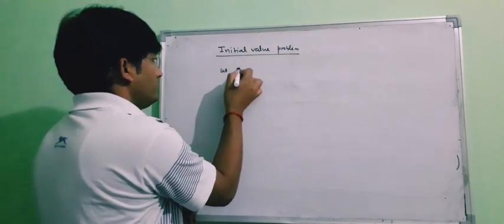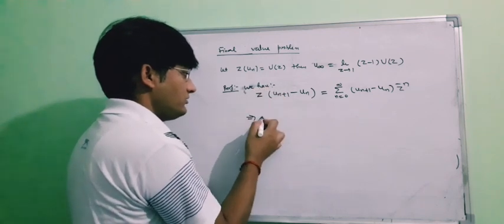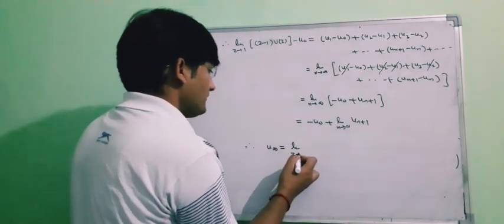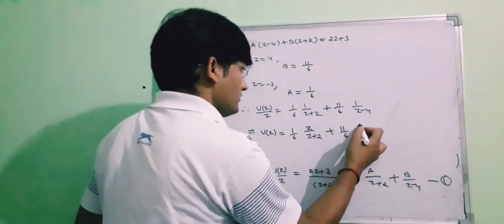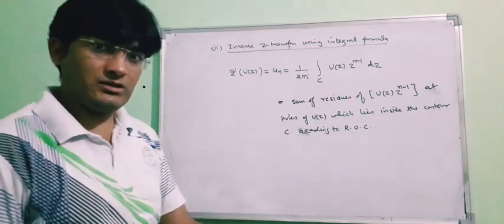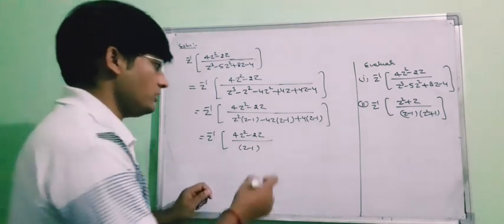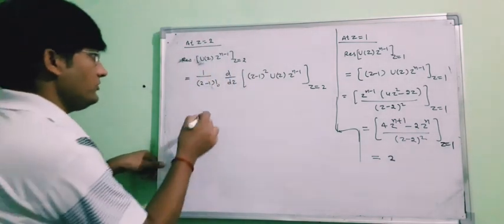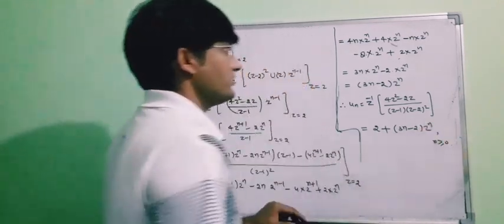Inverse Z Transform || Evaluation of inverse Z Transform using Partial fraction and Integral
This lecture is important for  students of B.Tech/B.Sc./M.Sc.